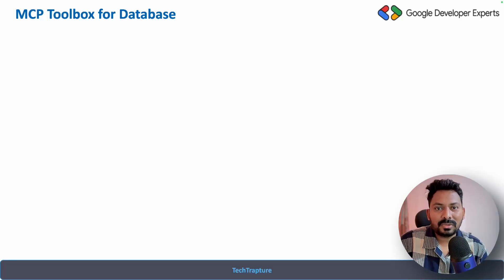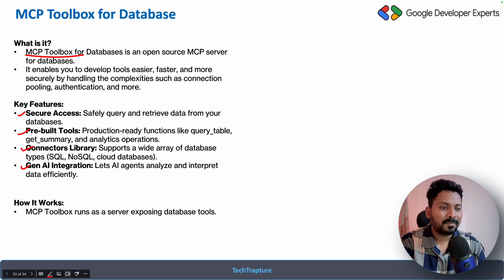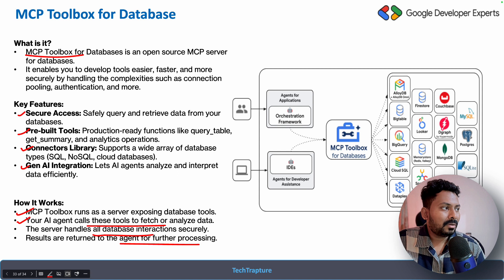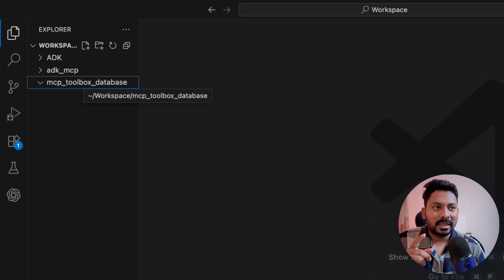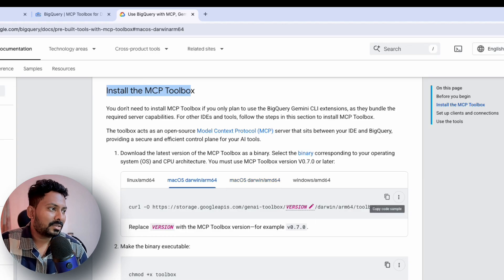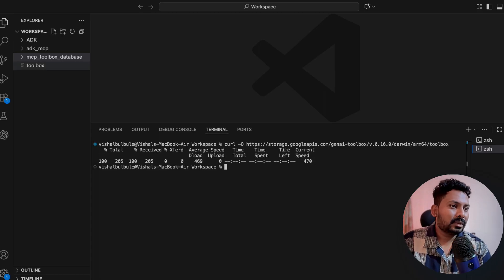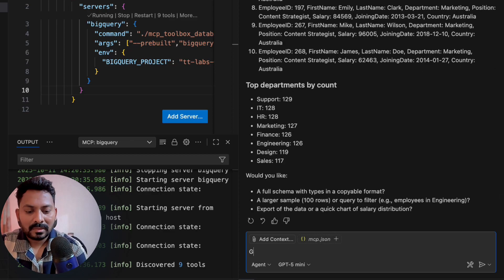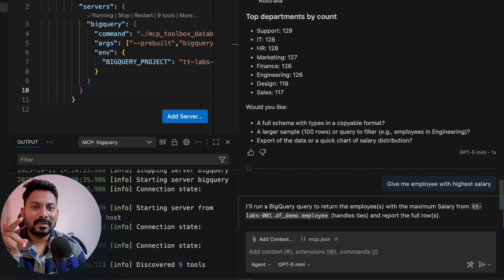Create Your First Database MCP Server for BigQuery | MCP Toolbox for Database (Step-by-Step Guide)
Build your first Database MCP Server using the MCP Toolbox for Database!
In this video, I’ll walk you through the complete setup process — from configuration to running queries — and show how to connect it with Google ADK Agents for natural language interactions with your data.

You’ll learn:
✅ What MCP Toolbox for Database is
✅ How to set up and run your first Database MCP Server
✅ How it works with Google Agent Development Kit (ADK)
✅ How to query your database in plain English using Agentic AI

Github
Source Code

MCP Toolbox
Database MCP Server
Google ADK
Agent Development Kit
Google Agent Framework
Agentic AI
Model Context Protocol
MCP tutorial
Database automation
AI database assistant
MCP setup guide
Google ADK tutorial
Natural language to SQL
BigQuery MCP
AI agents with database
TechTrapture
MCP for beginners
Google MCP example
MCP database integration
AI agent demo